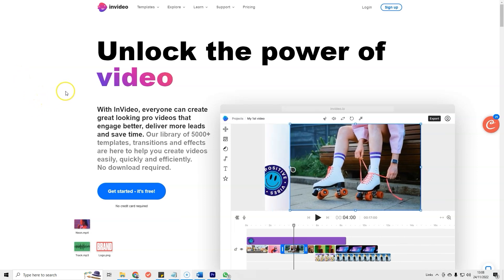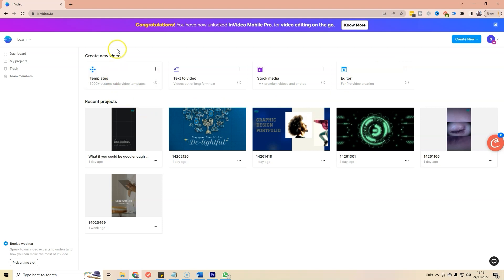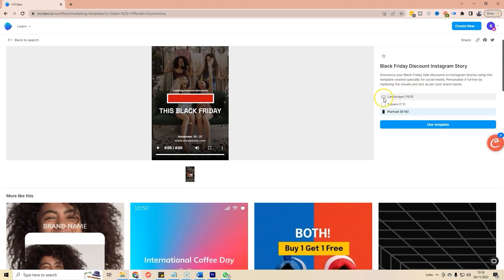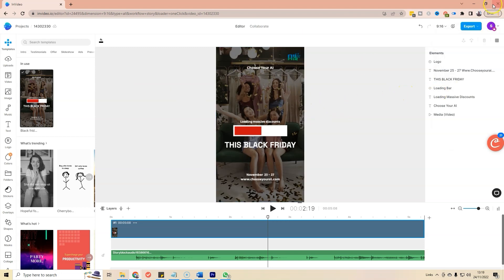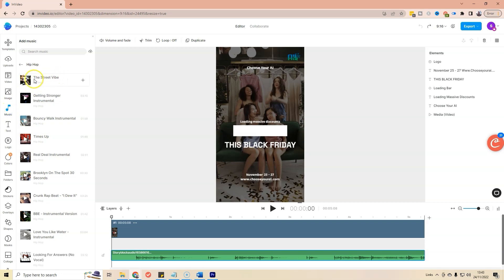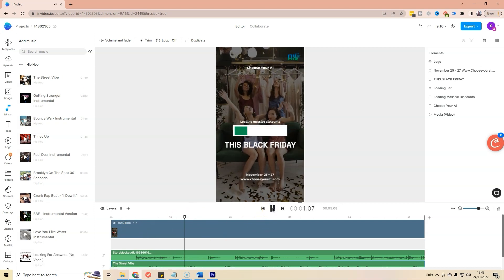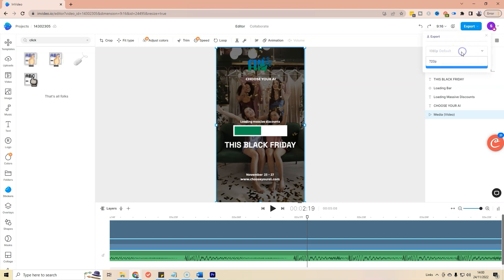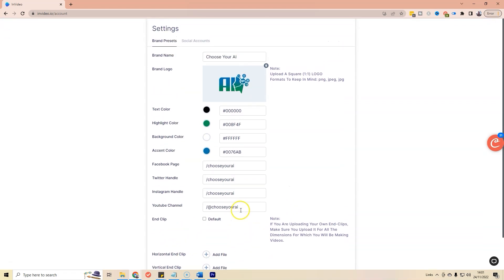How to use Invideo to create video adverts for black friday marketing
Do you want to create video ads for your Black Friday marketing and other campaigns?  Find out how to use Invideo to create videos with your Black Friday marketing strategy and other marketing activities.

Invideo has a large catalogue of templates and stock images, photos and audio, to help you create your own customised video. Learn how to use Invideo to create your marketing videos, for use on websites and social media.

I hope you enjoyed this Invideo tutorial video and found it helpfil.

== Chapters ==
00:00 Introduction
01:01 Invideo Review
01:24 Invideo Pricing
02:31 Invideo Dashboard
03:17 Invideo Templates
06:13 Editing the video
15:29 Brand Presets
15:49 Black Friday Deal